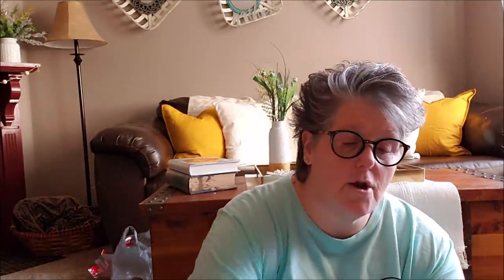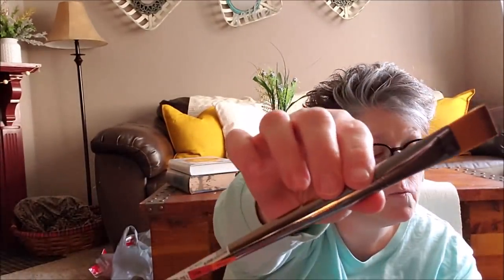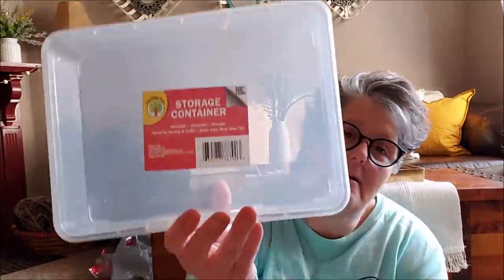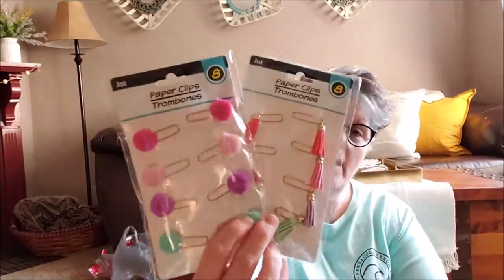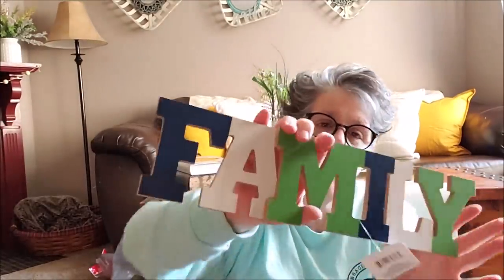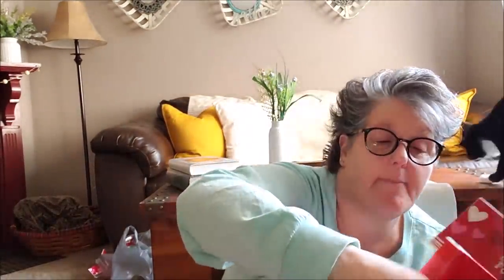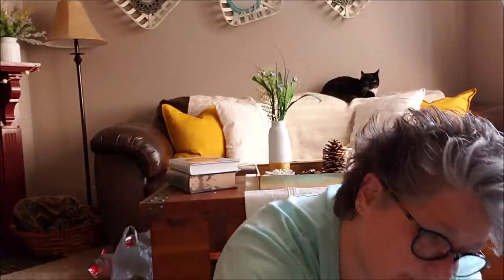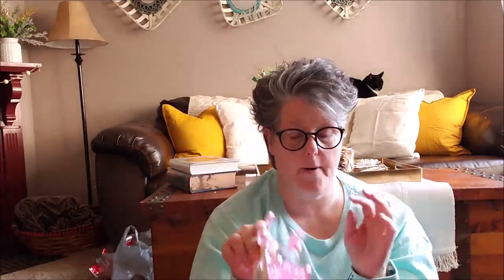Dollar Tree Haul 1/7/20